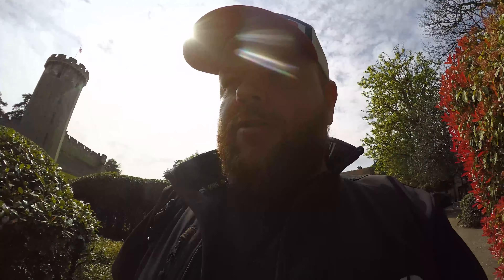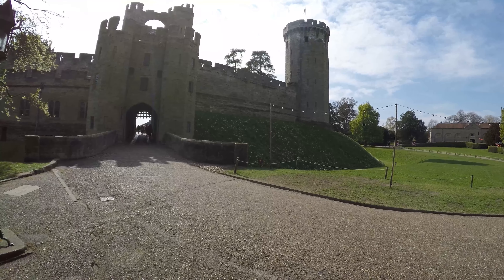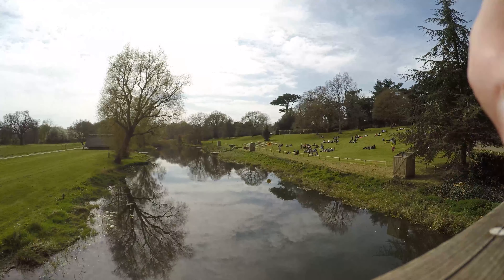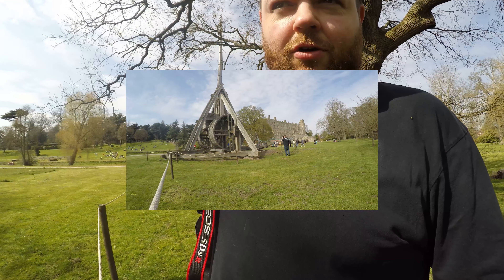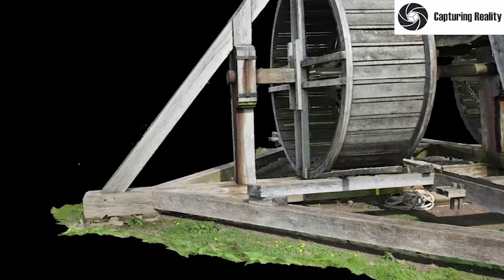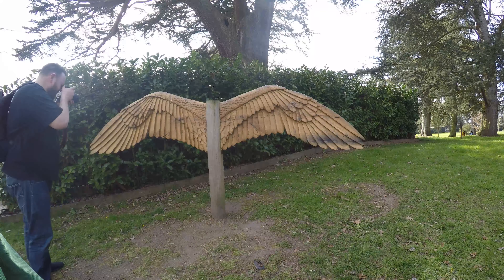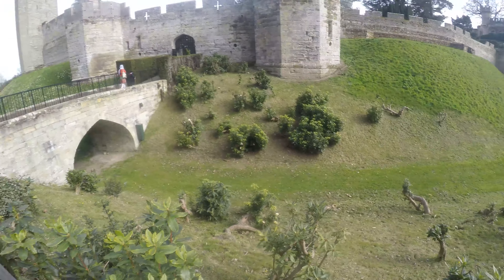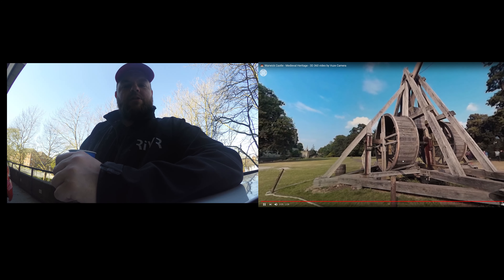PG ADDICT PART 12 - Scanning the Trebuchet @ Warwick Castle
Scanning the Trebuchet at Warwick castle using photogrammetry to create a detailed 3d model that will then be given to the castle along with the original photos.

NFT created of the 3d model saying it belongs to Warwick castle scanned by Alex Harvey - link to original photos and model fbx created in the NFT smart contract

We are creating STEPiNSiDE VR and AR to allow everyone to experience these models in their own time.

Part 1 - A day in the life of a photogrammetry addict.

RiVR is a production studio specialising in photorealistic VR training and scanning of real world environments. to view all our products

thanks and hope you like the photogrammetry models.

photogrammetry is an addiction make sure you get help! I’m just off to scan some more stuff! :)